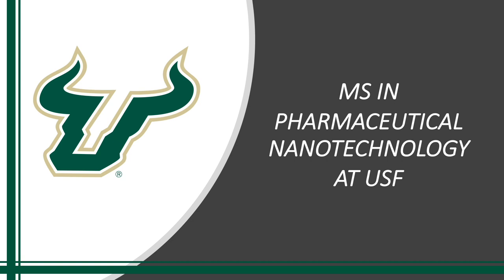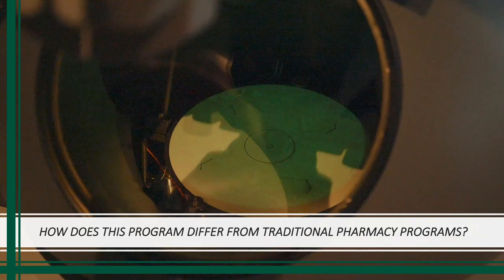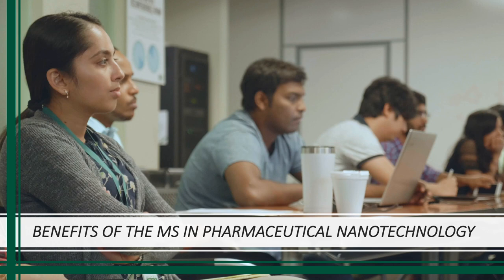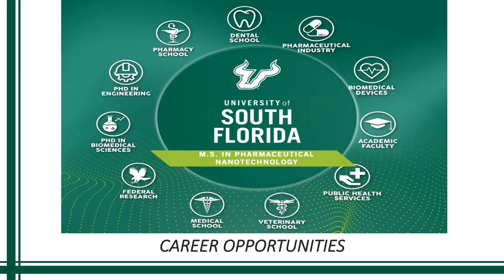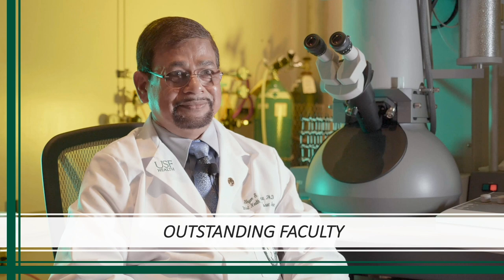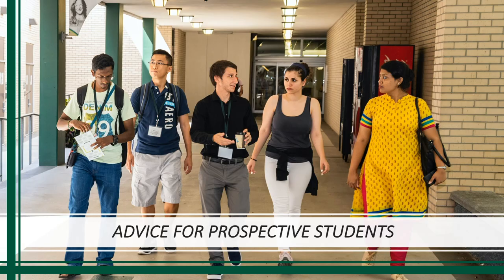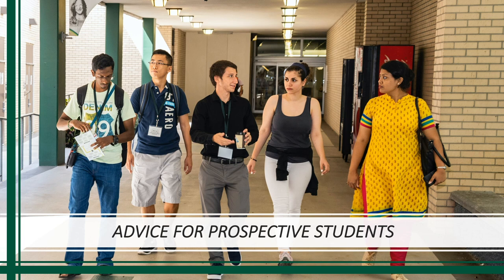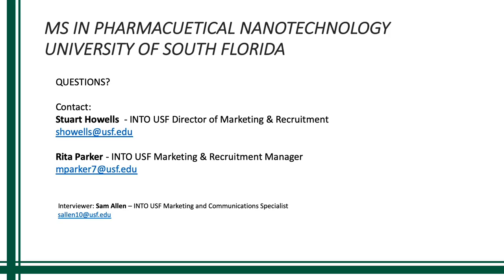M.S. in Pharmaceutical Nanotechnology-INTO USF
INTO USF sat down with Danielle Gamboni, our Assistant Director of Graduate Programs to discuss the M.S. in Pharmaceutical Nanotechnology offered within the USF Health Taneja College of Pharmacy. Whether you are looking to be more competitive in industry, research, or even looking for a stepping stone to a professional school such as MD, PharmD, and more, the MSPN is a unique program with opportunities for a wide variety of students, including international!